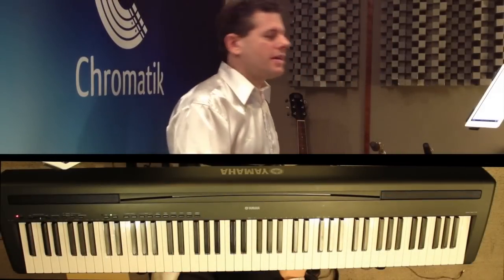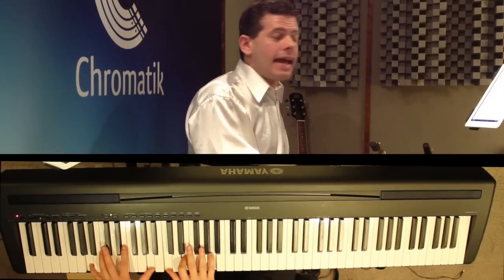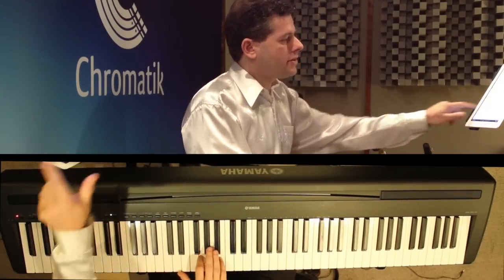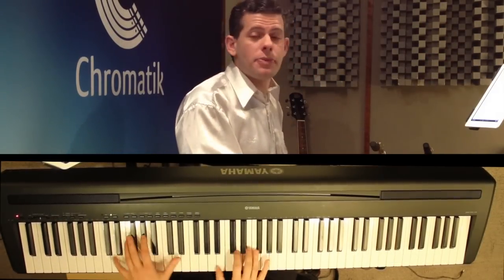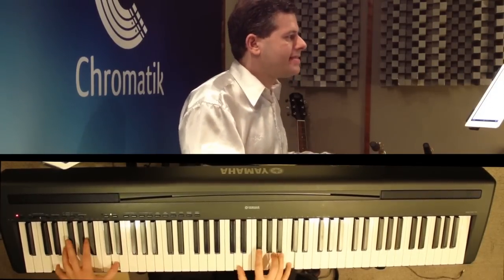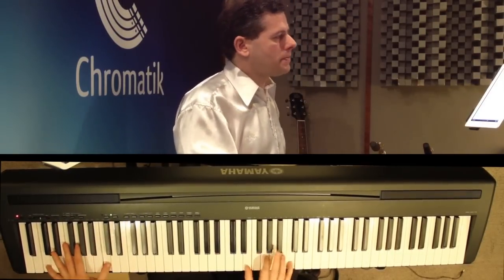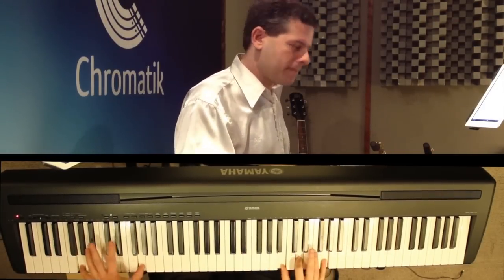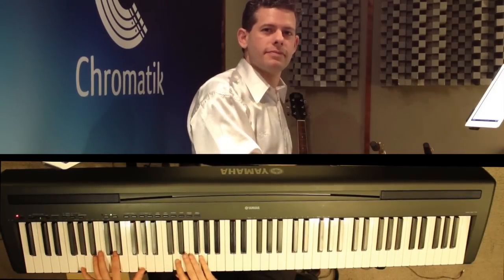Just Give Me A Reason - P!nk - Learn To Play - Piano Tutorial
Start learning how to play your favorite songs today with FREE online music classes.
Learn how to to play Just Give Me A Reason by P!nk on keyboard and play along.